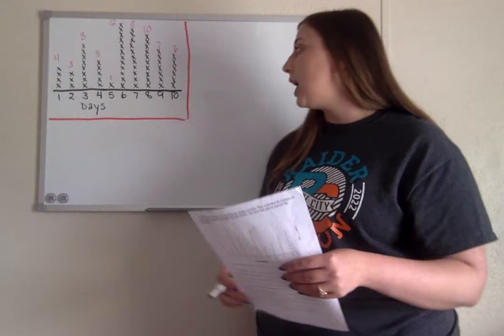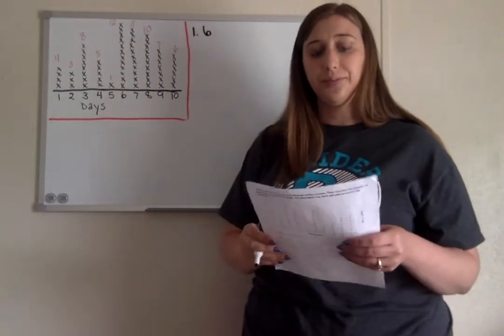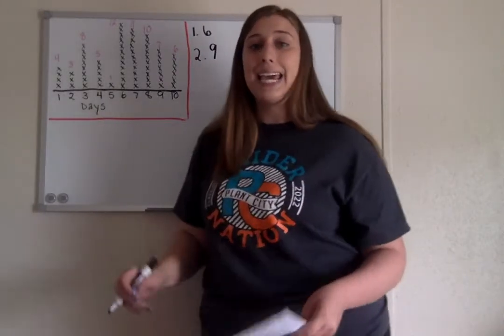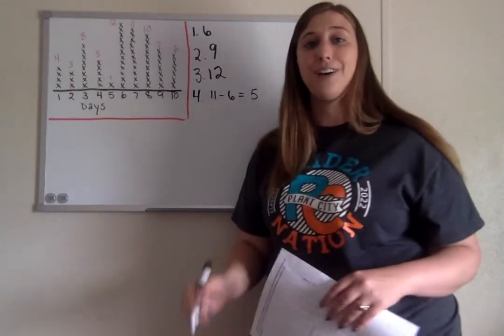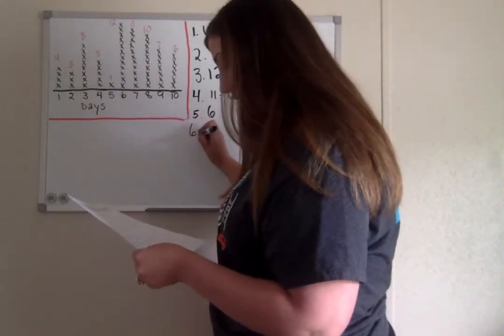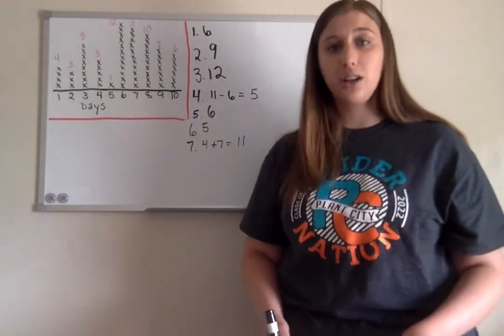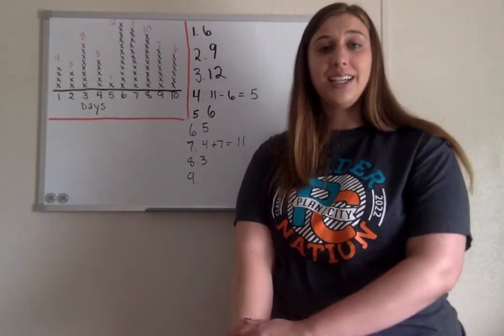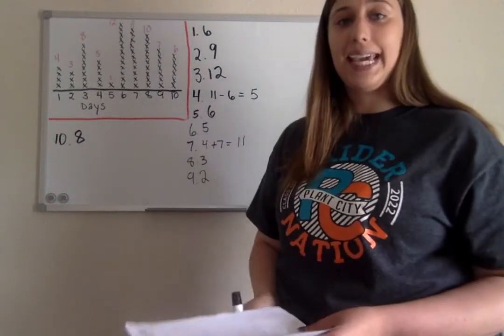Line Plots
In this video Mrs. Skapyak goes over the first question on your Line Plots Part 2 worksheet.